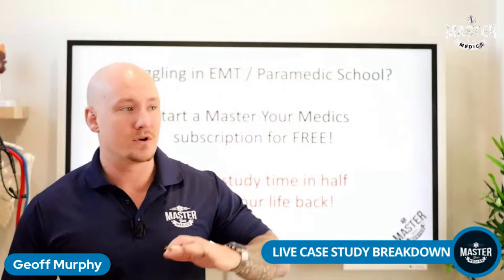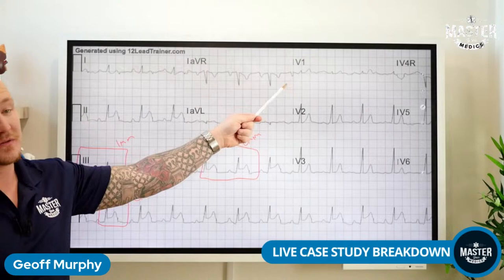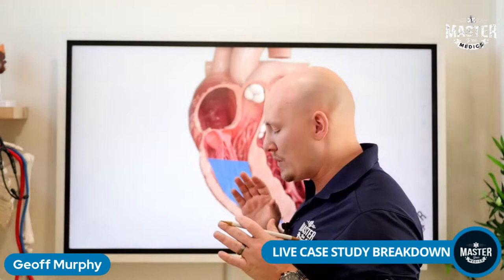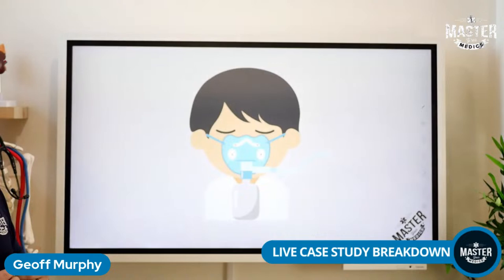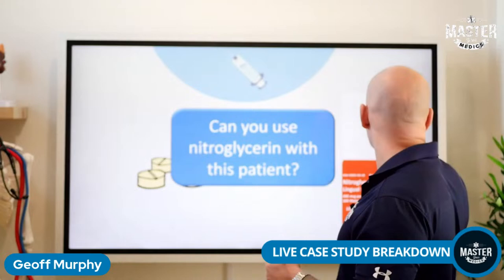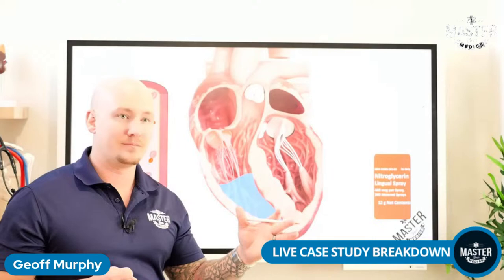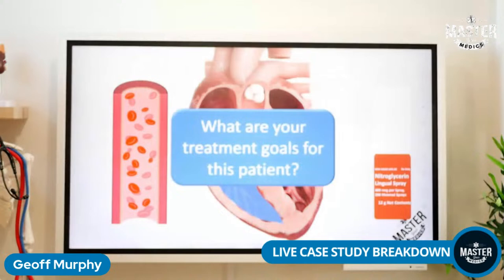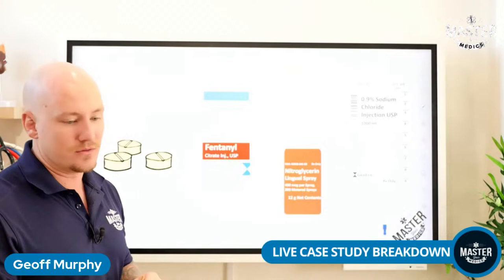Live Case Breakdown with Geoff Murphy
🚑 🚨 You’re dispatched to a private residence for a female patient complaining of shortness of breath and back pain.

You arrive to find the patient on 2lpm of home O2 for COPD, she is conscious and alert, but in obvious distress. She says she has vomited 3 times in the last half hour.

👉 Here are her vitals:
•Skin Normal
•LOC Alert
•Eyes PEARRL
•Resps 24
•Pulse 118
•BP 141/87
•Temp Normal
•BGL Normal
•SPO2 93%

Your partner gets an ECG for you (available in the case preview on our @masteryourmedics social media pages).

❓ What do you feel this patient is suffering from?
❓ What treatment would you like to start?

Join the live breakdown with Geoff at 11AM MST (10PST, 1EST)!